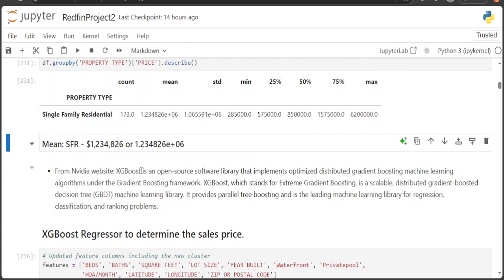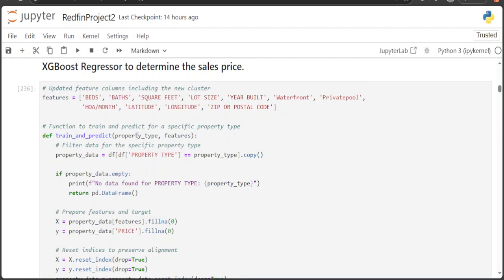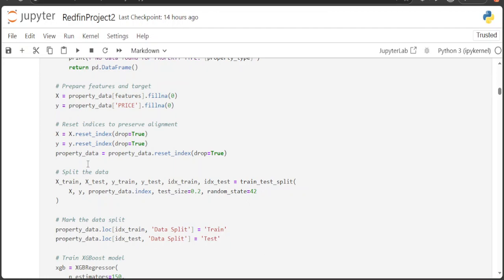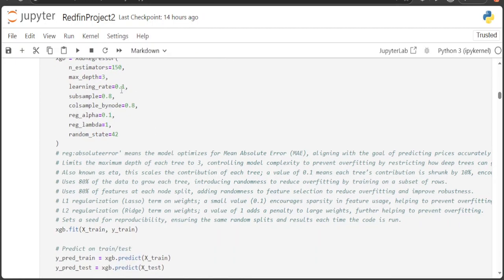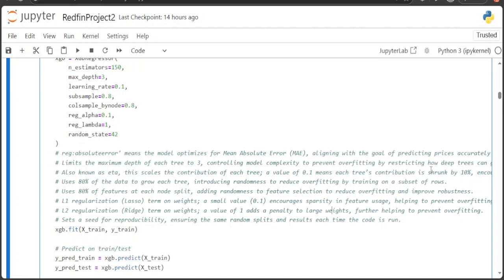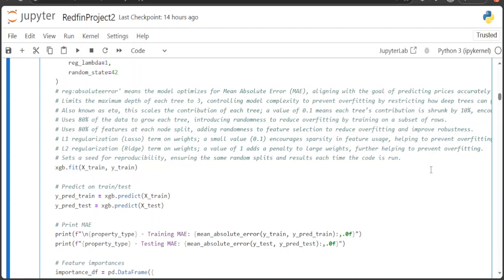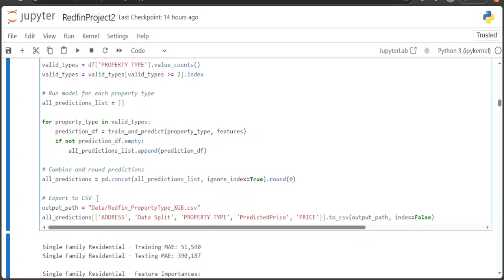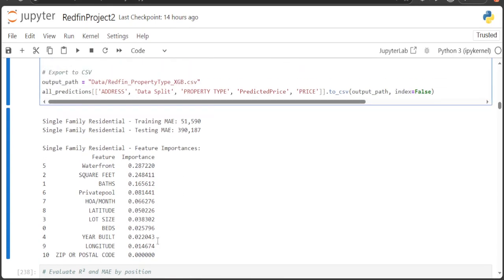Real Estate Machine Learning Video2: XGBoost Regressor Model for Predicting Sold Prices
Running the XGBoost Regressor Model for predicting sold prices for single family homes.

GitHub Repo: MoonData21/RedfinDataScienceProject2